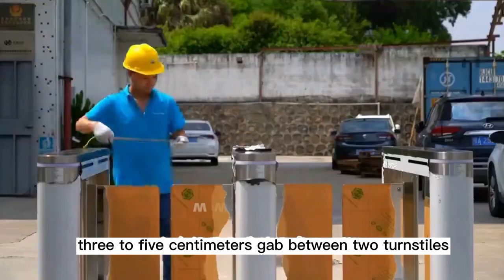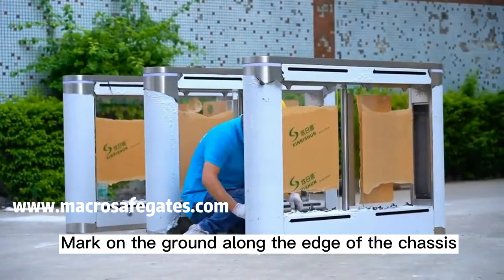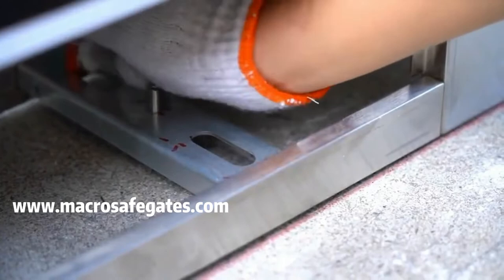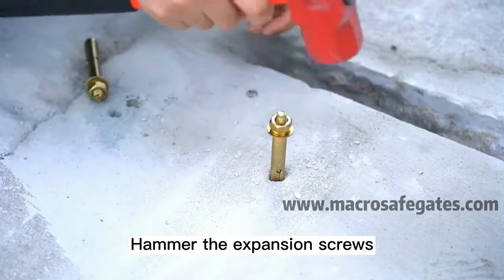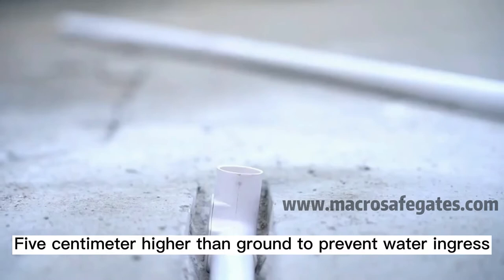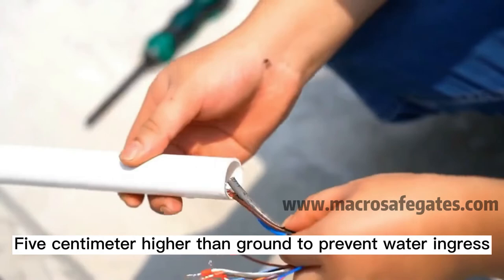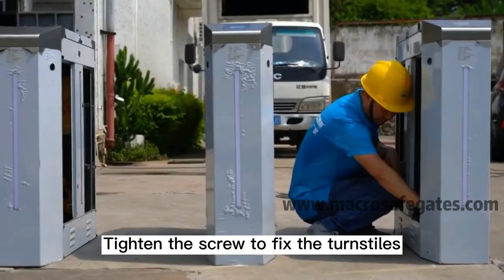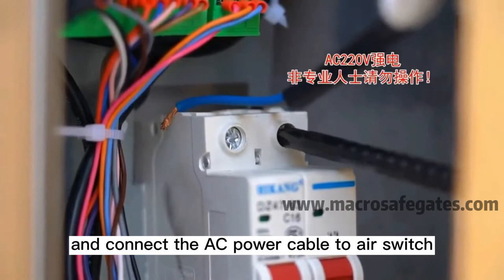installation steps of turnstile gate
1. Prepare the tools for installing the equipment (impact drill, expansion screw, adjustable wrench, a set of Allen wrench, screwdriver, wire stripper, electrical glue);
2. Determine the installation location and make overall planning for the installation wiring;
3. Place the turnstiles in the order of the box identification, requiring the correct order and the boxes being flush;
4. Mark the mounting holes of the expansion screws of the box fixing plate; and draw the wiring lines;
5. Remove the gate and drill with an impact drill, and bury the M10X100 or M12X100 expansion screws;
6. Dig up the wiring and bury the strong current and weak current wiring pipes and 3/4 PVC line pipes respectively, and thread them well;
7. Open the chassis and connect the main and auxiliary channels of the channel according to the terminal identification, which must be connected one by one;
8. Connect 220V AC to the air switch;
9. Connect the access control card reader device;
10. Power-on test to open and close the door, swipe card function, infrared alarm, infrared anti-pinch is normal;
11. Confirm that all functional debugging tests are completed, tighten the expansion screws, and fill in the concrete.